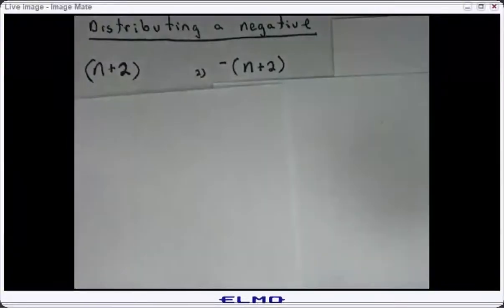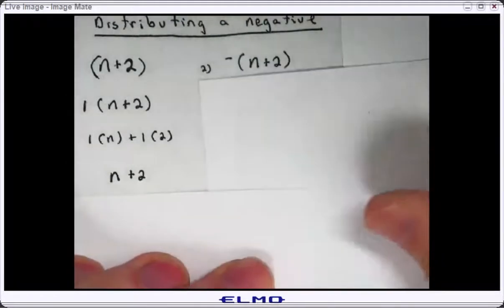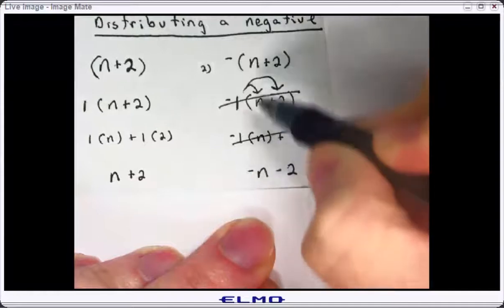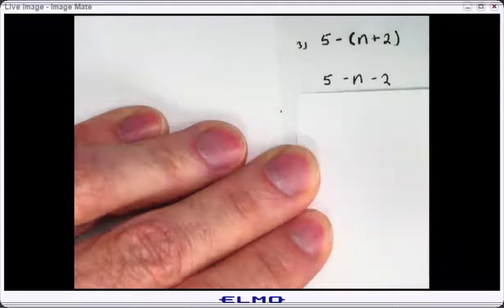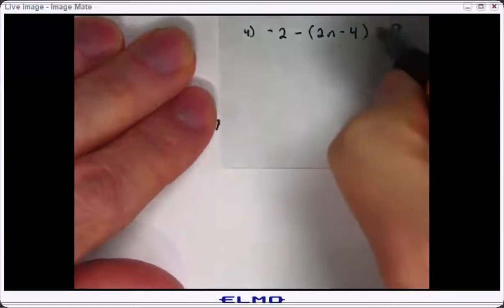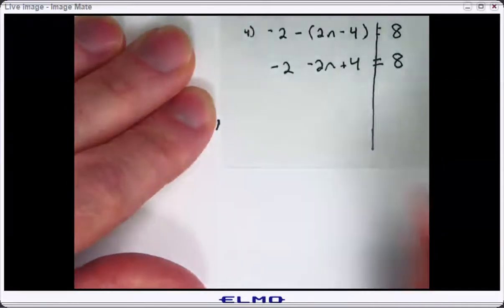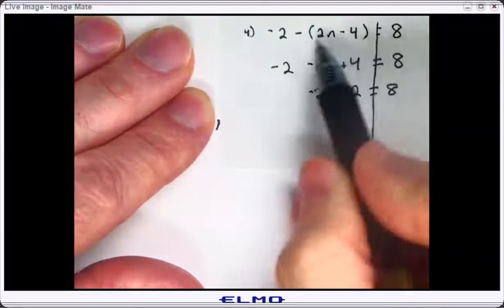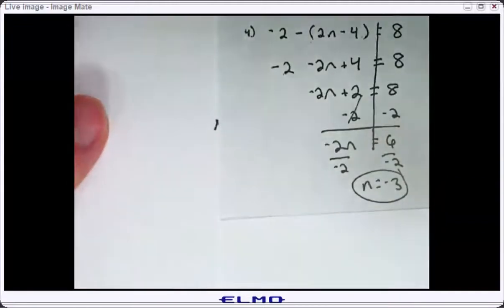Distributing a Negative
This video teaches how to distribute a negative.